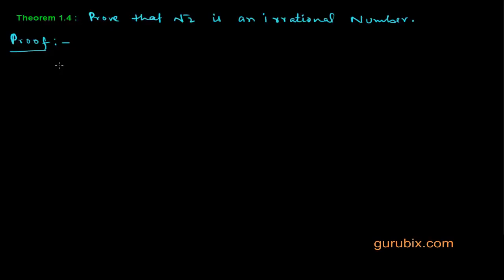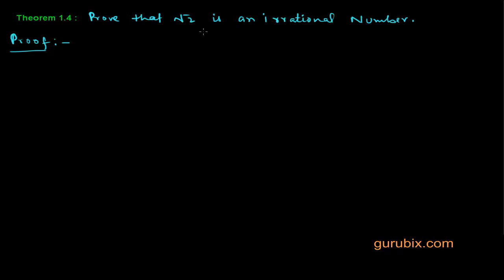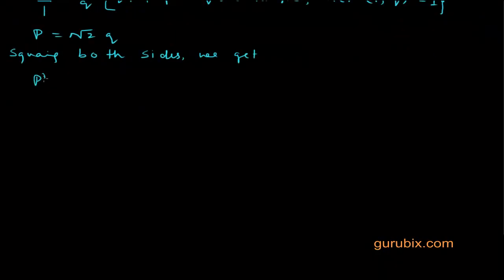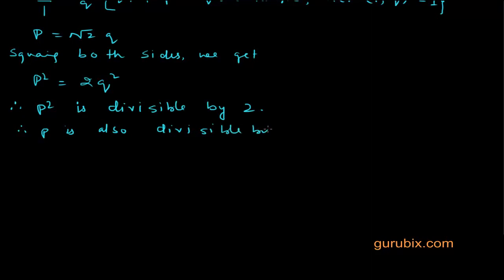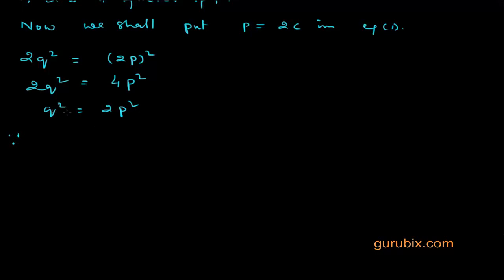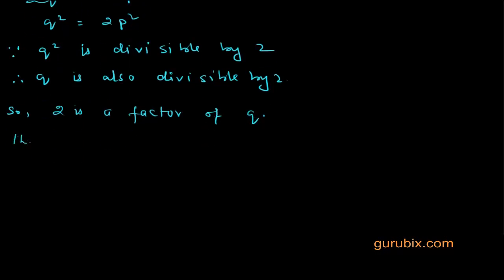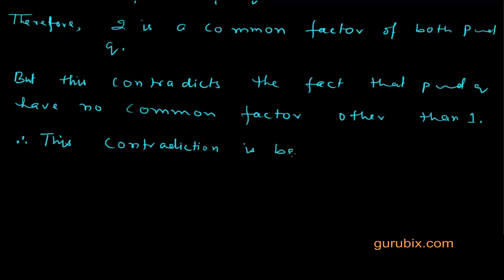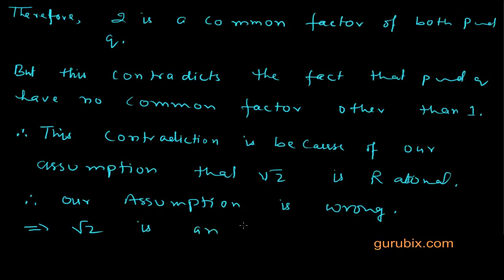Theorem 1 4 Square root of 2 is Irrational Ch 1 CBSE 10th math